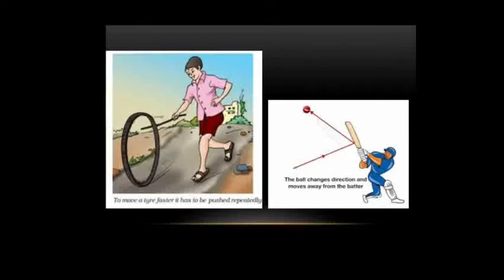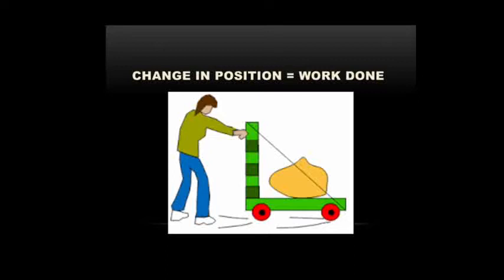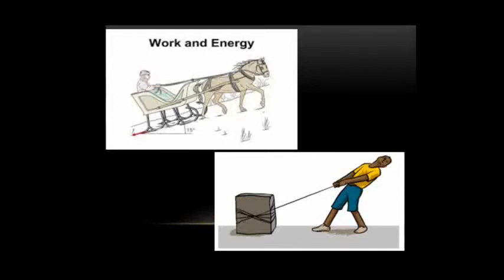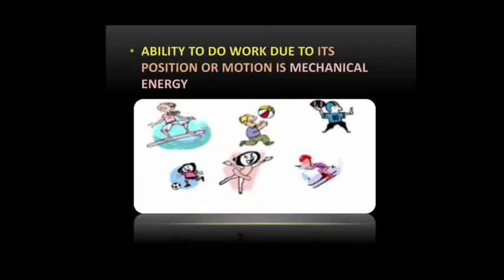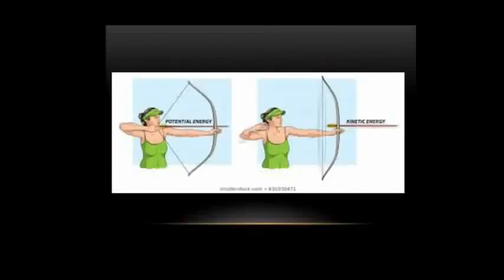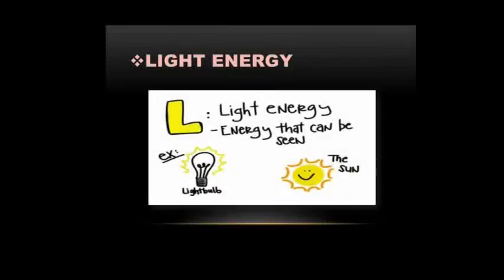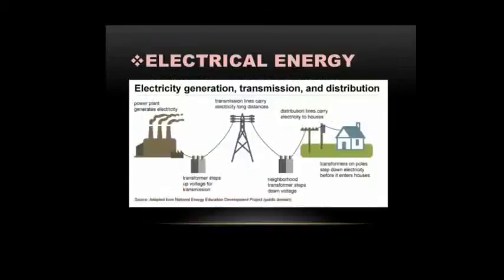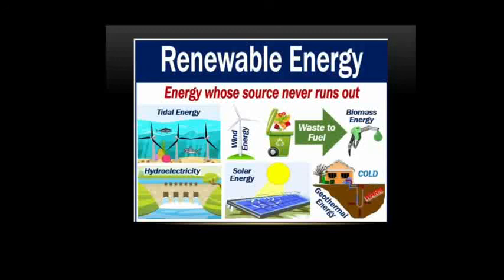Chapter9: Work And Energy; Class 5